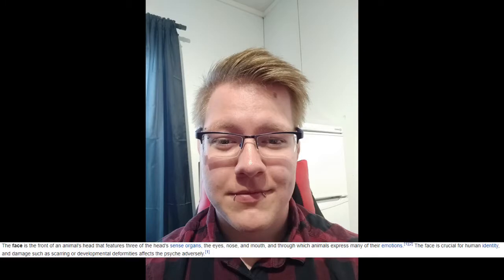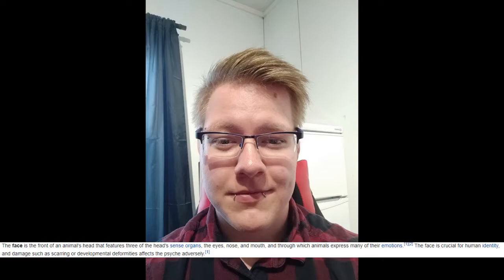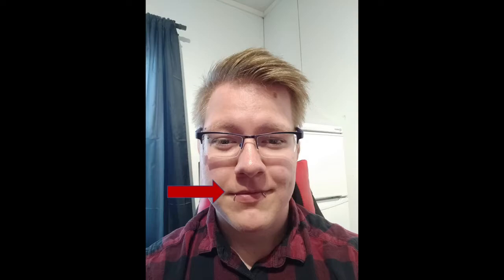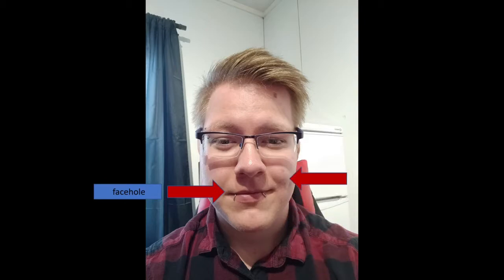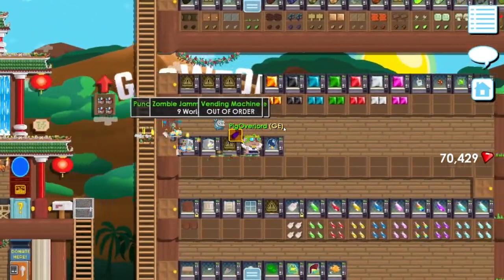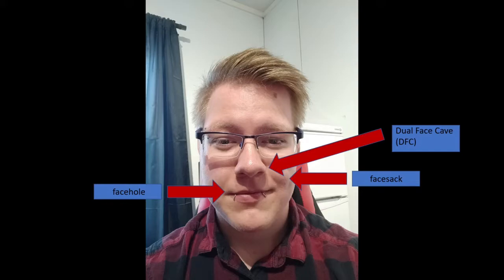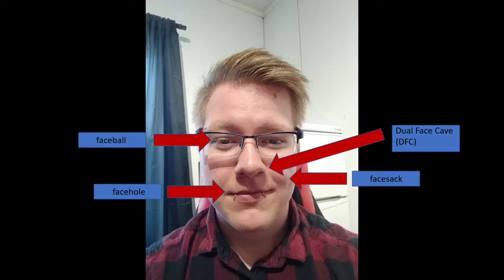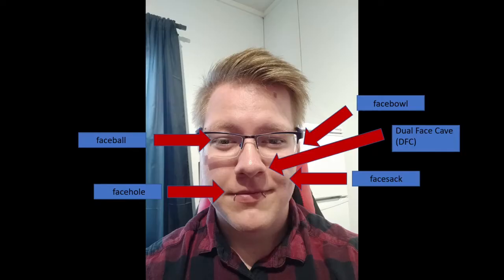biology lesson about the face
this video is mostly a joke.